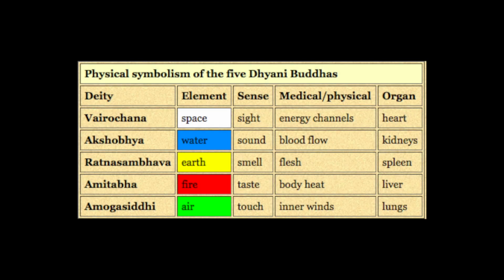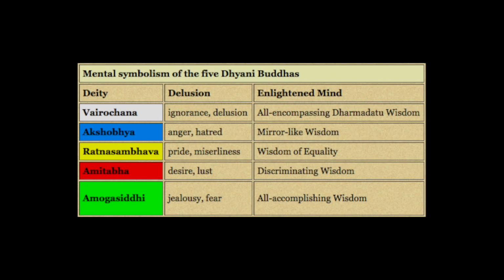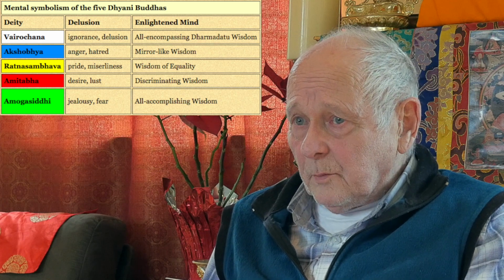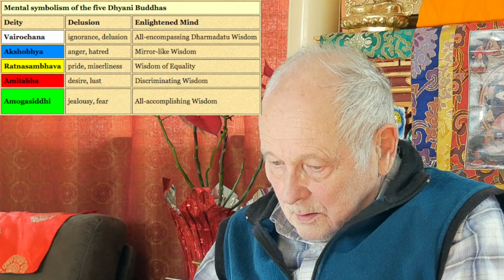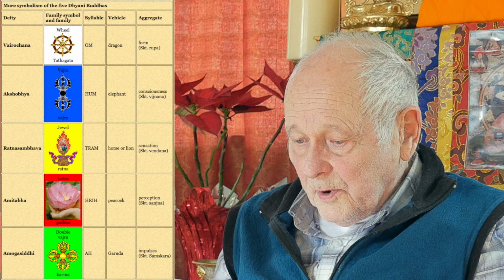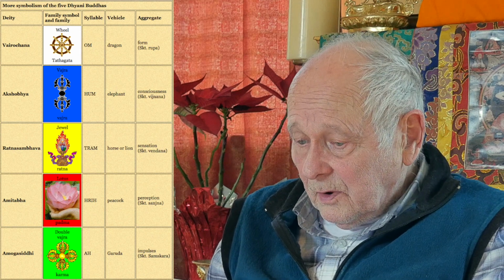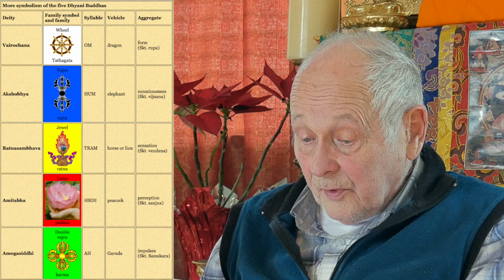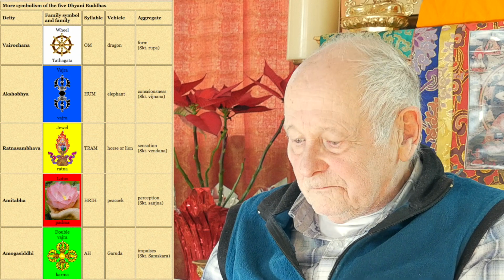Mandala of the Five Buddhas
Mandala is ‘Circle’ in Sanskrit and here refers to a sacred geometric figure inscribed in a circle. This is usually a square, but could be a hexagon, as in the Mandala of Vajrayogini, or a series of triangles as in the Hindu “Sri Yantra”.

       The Five Buddhas are said to be aspects of Shakyamuni Buddha arrayed in a mandala as a square of circles oriented to the cardinal directions, along with a central Buddha called Vairocana, the ‘Radiant’ the white light Buddha. At the bottom of the diagram is the blue Buddha, Akshobhya, the ‘Unshakeable’, in the East.
To the left is the yellow Buddha, Ratnasambhava, ‘Jewel Born’ in the South. Above is the red Buddha Amitabha, ‘Boundless Light’ in the West. To the right is the green Buddha Amoghasiddhi, ‘Unobstructed Success’ in the North.

       The mudra that is exhibited by blue Unshakable Akshobhya is called the ‘Earth Touching’ mudra. That associated with yellow Jewel Born Ratnasambhava is the ‘Giving’ mudra. Boundless Light Amitabha has the ‘Meditation’ mudra; Unobstructed Success Amoghasiddhi has the ‘Fearlessness’ Mudra. The central Buddha
Vairocana makes the ‘Teaching’ mudra (Dharma Wheel).

       These 5 Buddhas have many other attributes that comprise a web of meanings. For example:

There are mantras for each Buddha:
Om Vairocana Hum
Om Vajra Akshobhya Hum
Om Ratnasambhava Tram
                                  Om Amideva Hrih
                            Om Amoghasiddhi Ah Hum

The associate female Buddhas correspond to the 5 material elements. Thus:
Vairocana/ Vajradhatishvari- space
Akshobhya/ Locana- water
Ratnasambhava/ Mamaki- earth
Amitabha/ Pandara- fire
Amoghasiddhi/ Tara- air

              Finally, there are five associated Bodhisattvas:
Vairocana-Samantabhadra
Akshobhya-Vajrapani
Ratnasambhava-Ratnapani
Amitabha-Avalokiteshvara ( Chenrezi )
Amoghsiddhi-Vishvapani

Prepared for Nalanda Institute Olympia by
Bob Harris